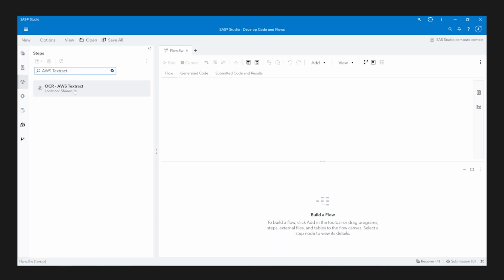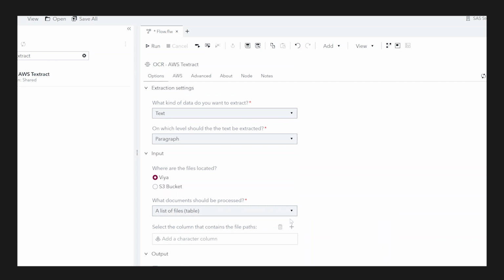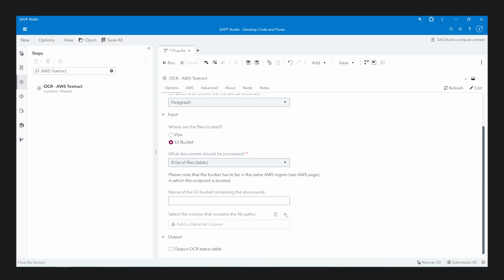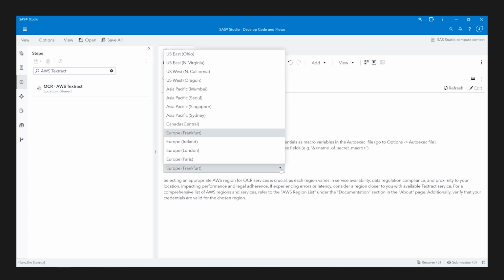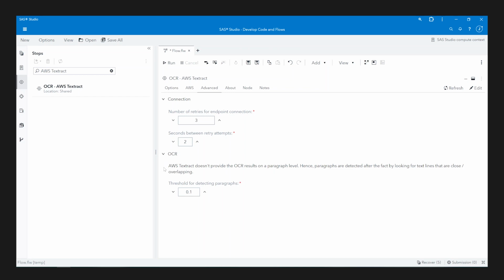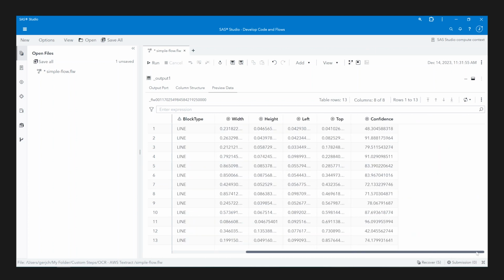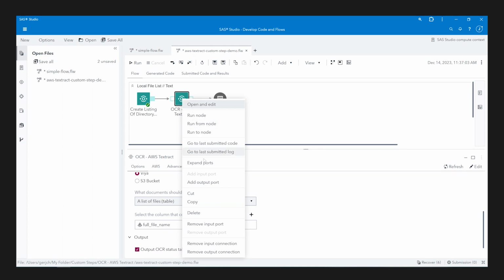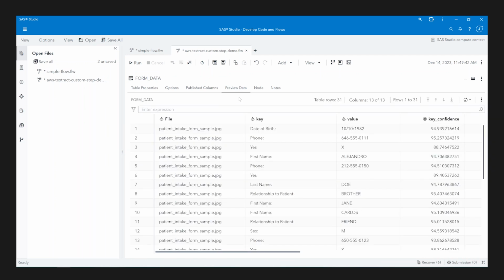Custom Step: AWS Textract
Use AWS OCR services in SAS Studio without writing a single line of code. So far the easiest way to do OCR on SAS Viya.

IAM Documentation
AWS Regions

0:00 Intro
0:41 Settings & UI
2:47 Single File Example
3:14 Table Input Example
3:55 Forms Example
4:07 Prerequisites